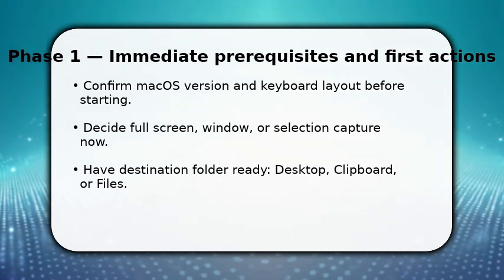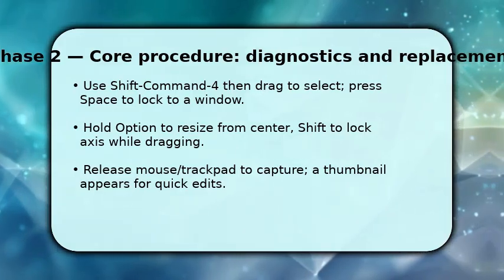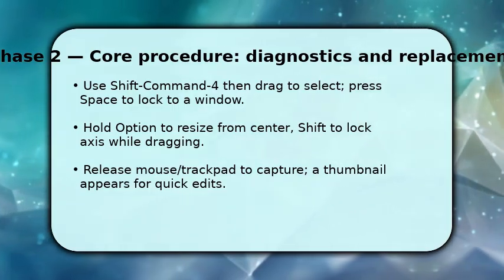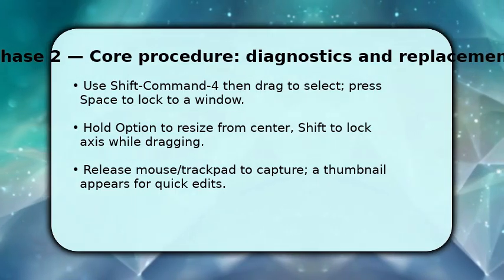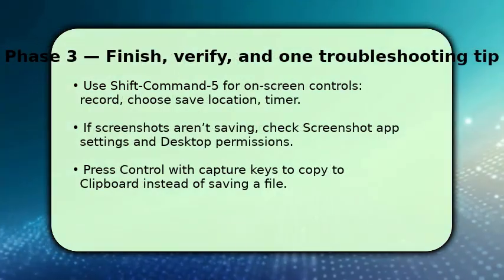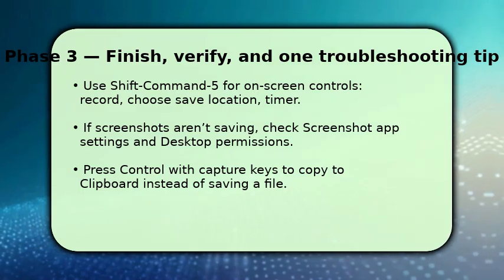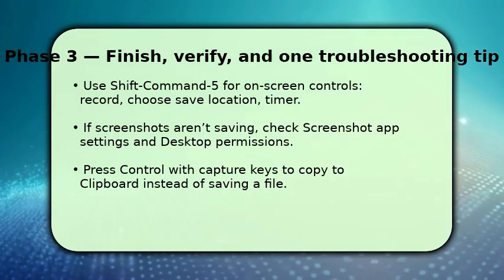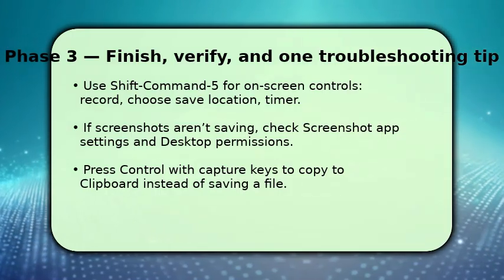How to Capture Screenshot in Mac (only Way)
How to Capture Screenshot in Mac (only Way) | 🔒 Surfshark VPN Deal — Stay private and secure. $1.99/mo + 3 Months Free ▸

Learn the essential method for taking screenshots on a Mac. This guide covers step-bythy ways to capture your screen, including keyboard shortcuts and using built-in tools like Preview.

Mac screenshot, capture image mac, ScreenshotOnMac, macOS Screen Capture Guide, Keyboard Shortcut for Mac Screenshots, Using Preview on Mac to take screenshots, HowToTakeScreenShotInMAC, Capturing Your Desktop in MAC OS X, Mastering the Art of Taking a Screenshot on macOS, Mac Screen Capture Techniques